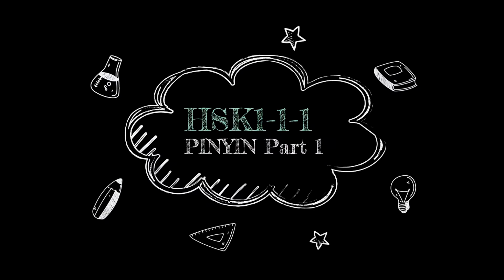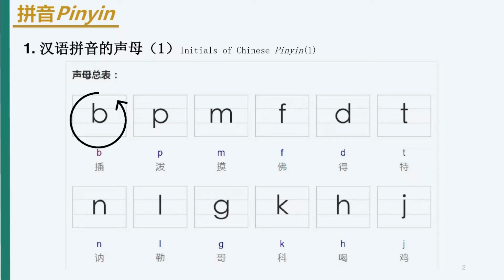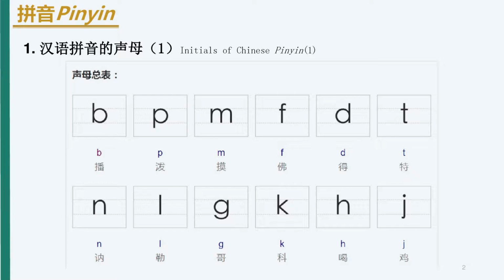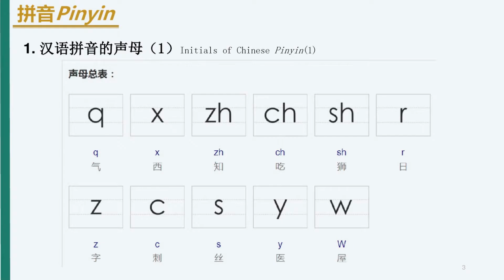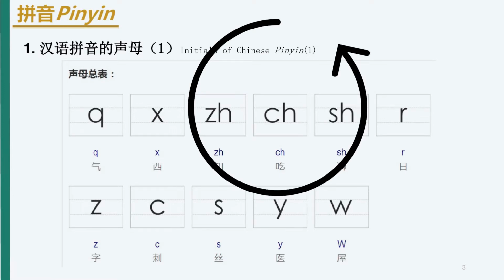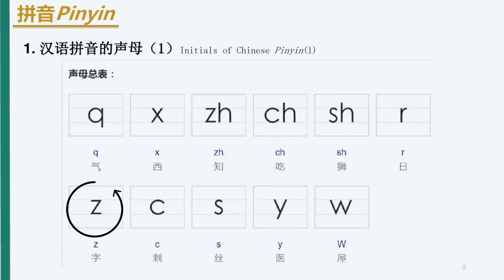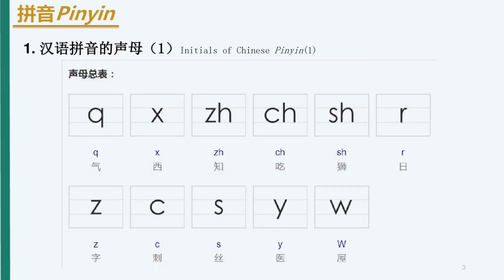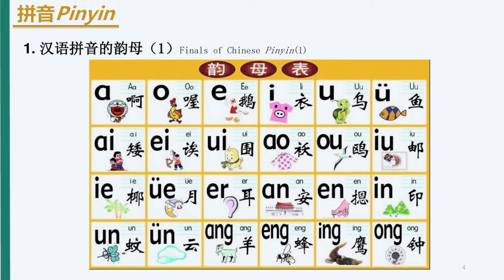learn Chinese in English, Chinese pinyin. HSK1 lesson 1 -full course - online course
This is Pinyin full course- Part One - initials.
Here is the link to one to one lesson with me in preply
I also have a few online courses in Udemy ;)